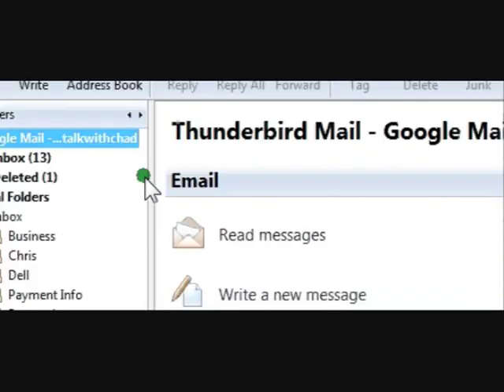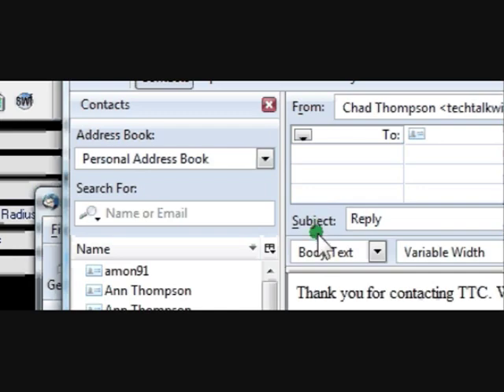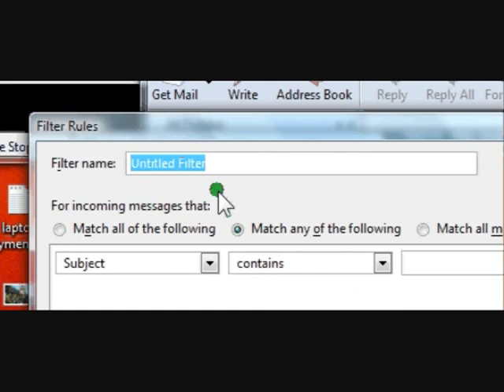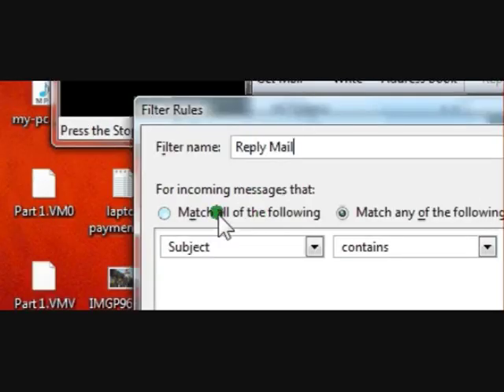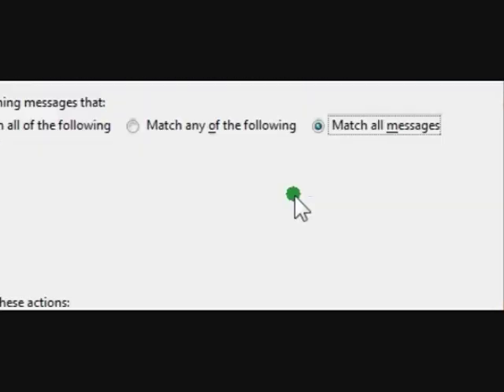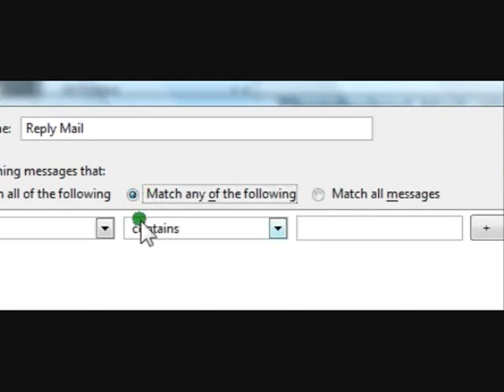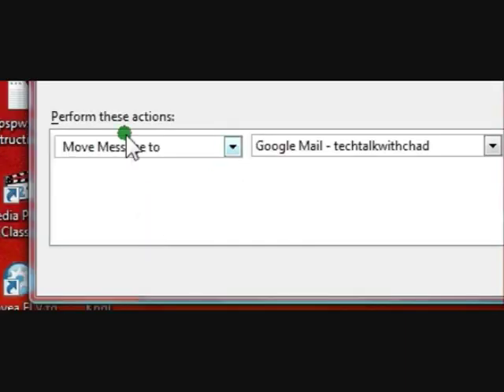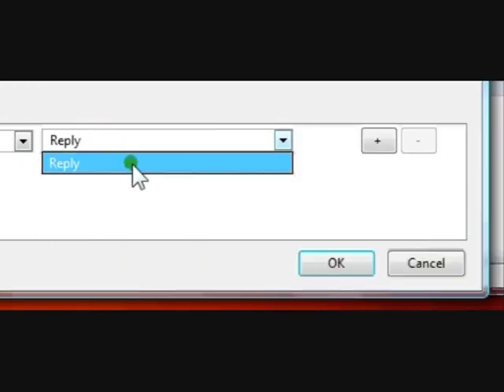Set Auto Reply Mail In Thunderbird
Chad shows you how to set an auto reply message when someone emails you.